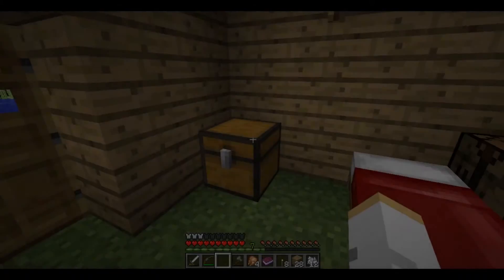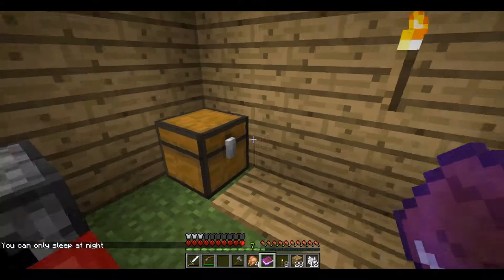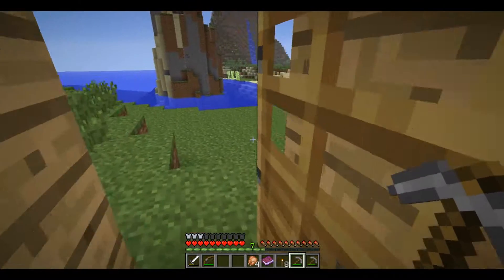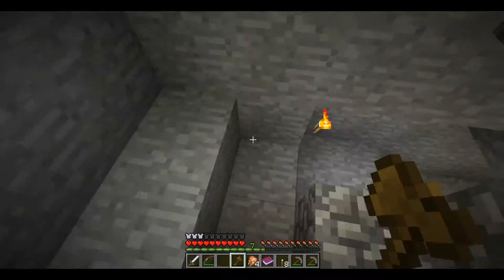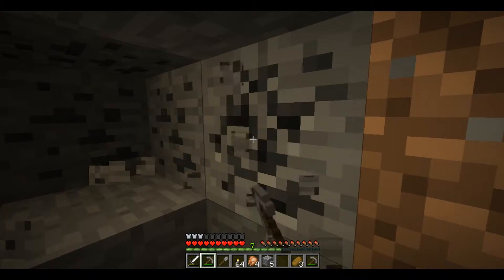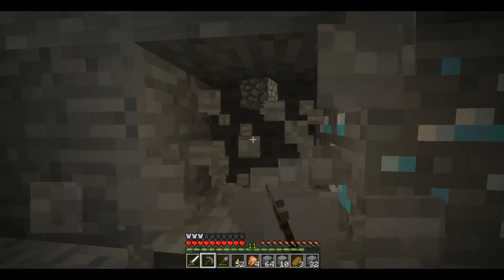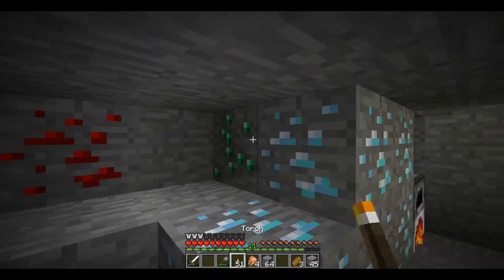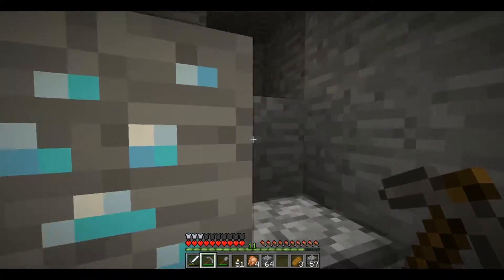Blakroze plays Survival Islands! :Part 5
If you enjoyed, please leave a rating and comment if you wish to see more. Thanks!